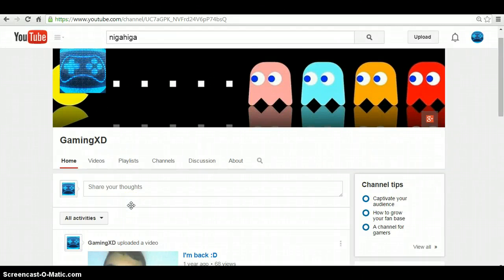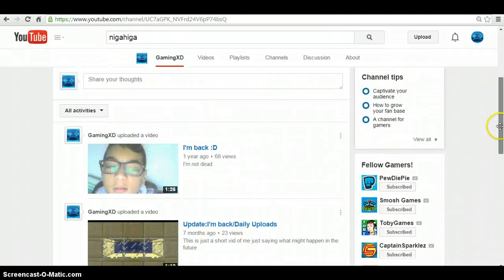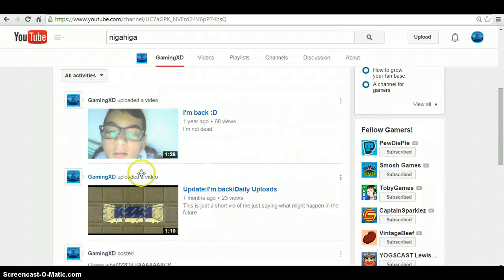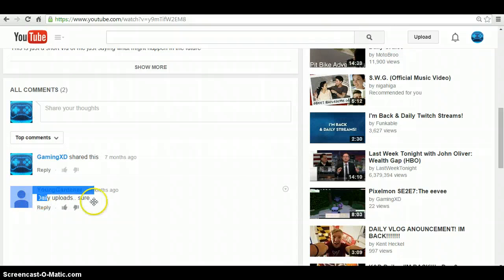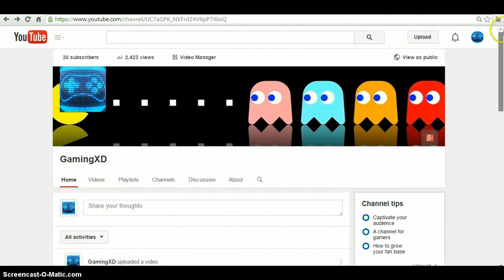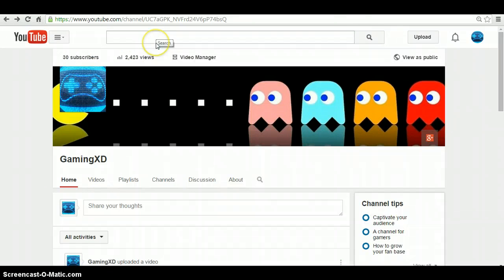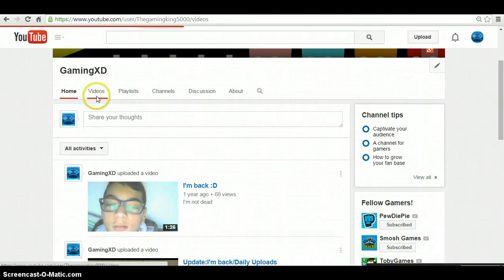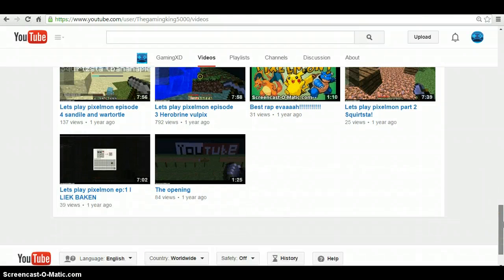Channel Update #1 I'm back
Hey everybody i'm back sorry for the low audio trying to fix that! but expect some new videos today!